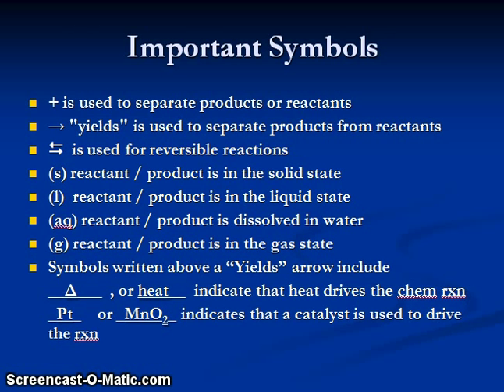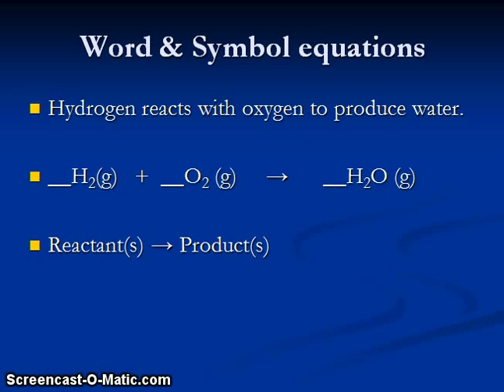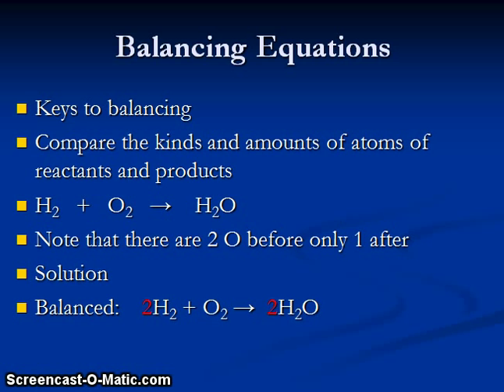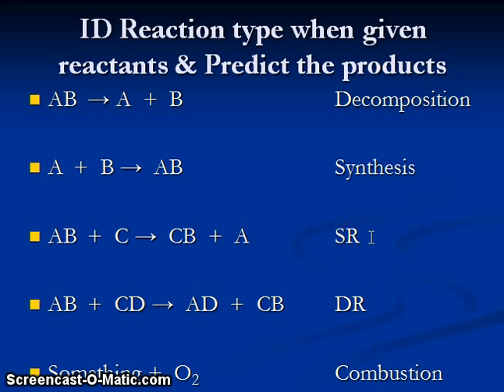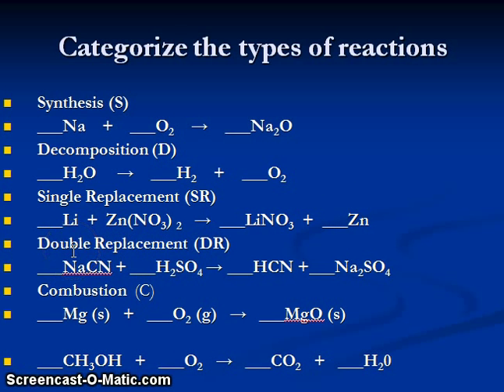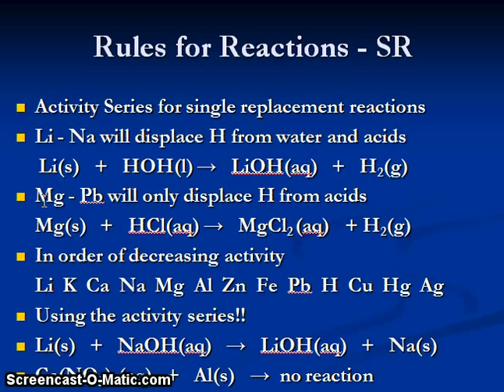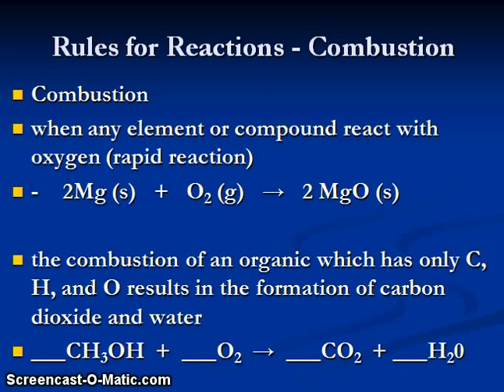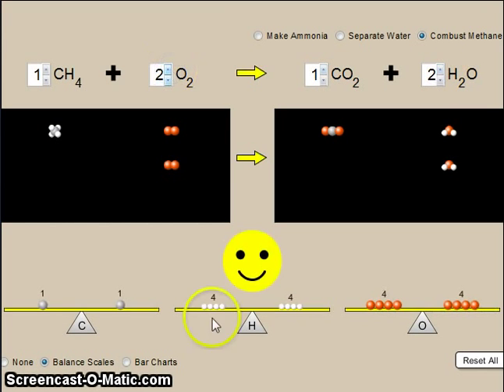Chemical Reactions Lecture - Mr Pauller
This video is a lecture presentation discussing chemical reactions.